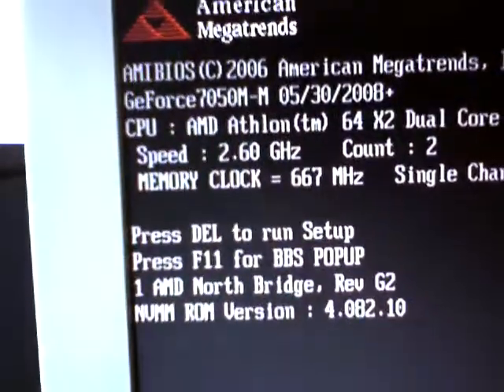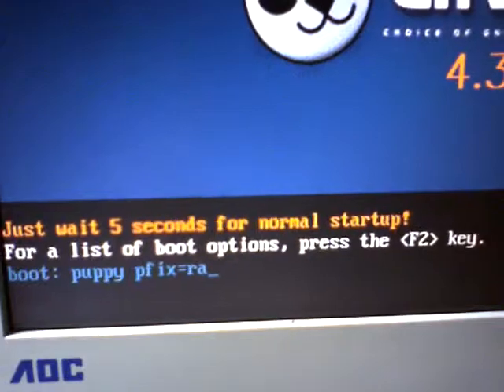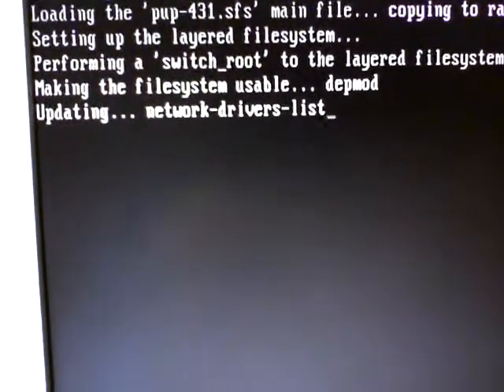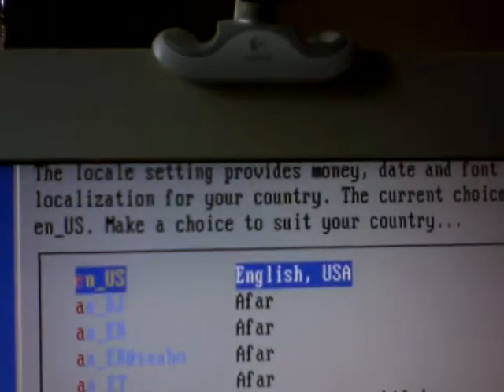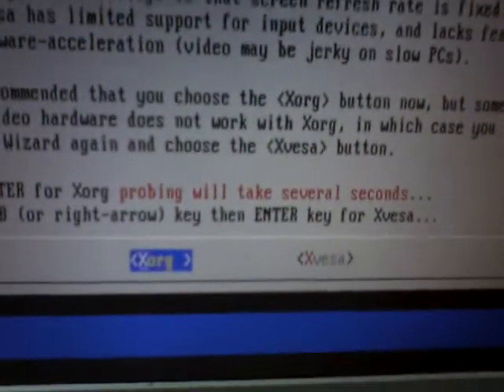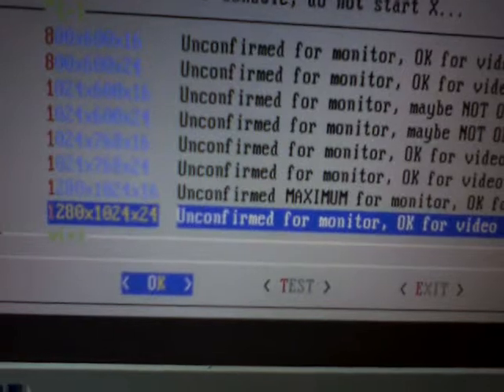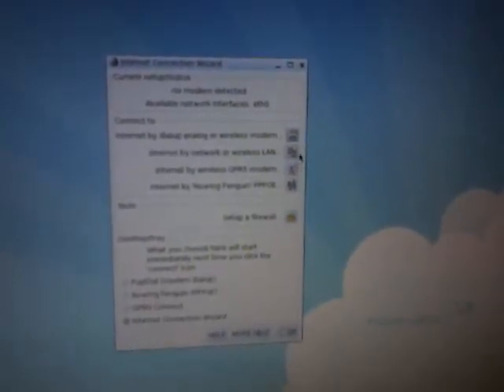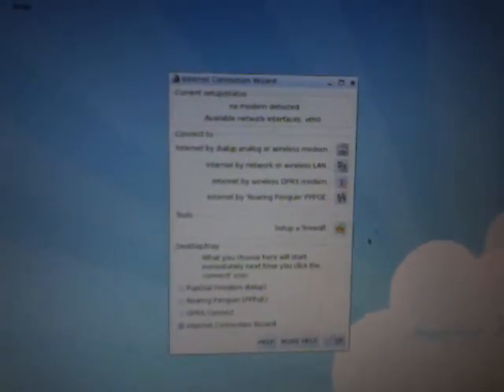Puppy Linux Boot Up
Bootup sequence - step by step, Puppy pfix=ram not required, choosing options, locale, timezone, xorg, vesa, local etc